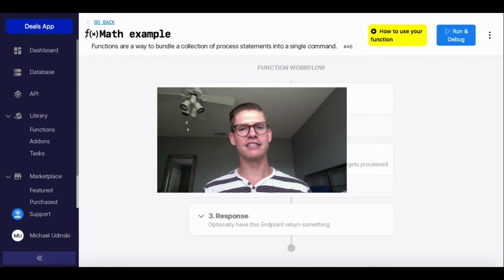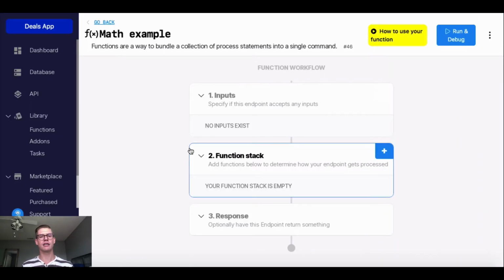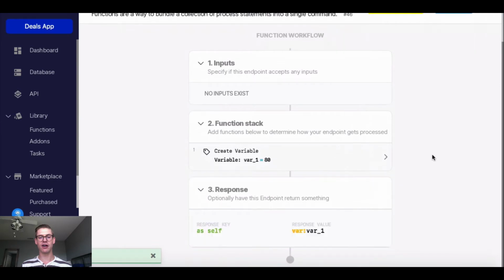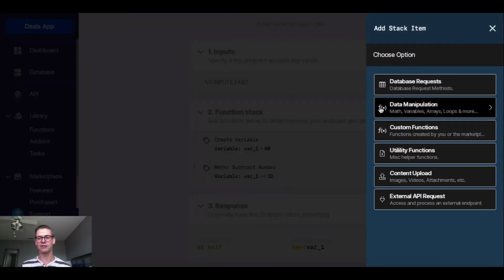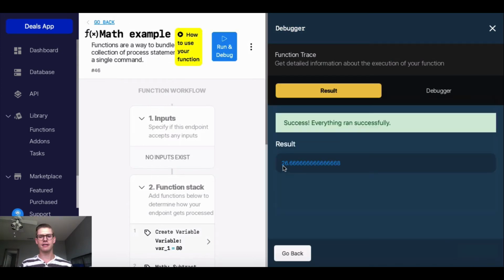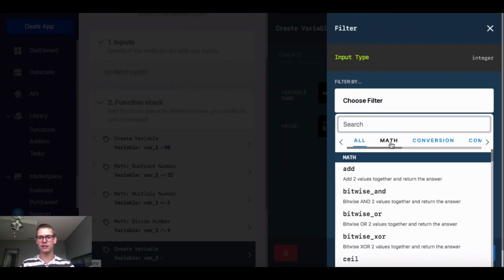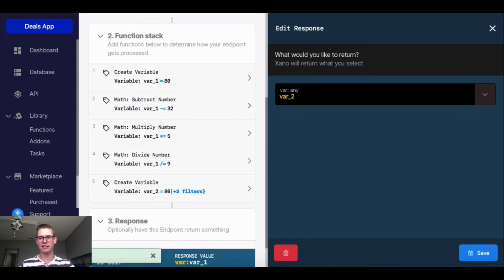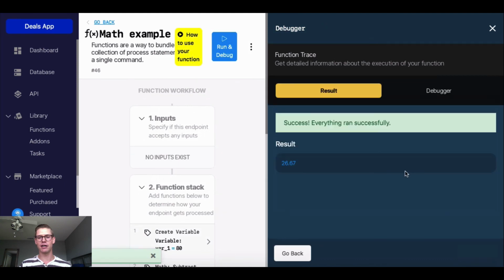Xano - Math Operators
In this video, you will learn how the framework of how to perform Math operators using Xano as your Backend. In this example, you will see a couple different approaches to do a Fahrenheit to Celsius conversion formula. Xano makes it easy to use math operators in order to manipulate your data.